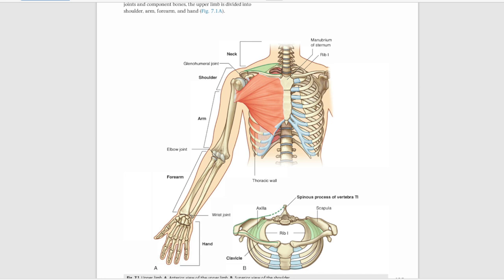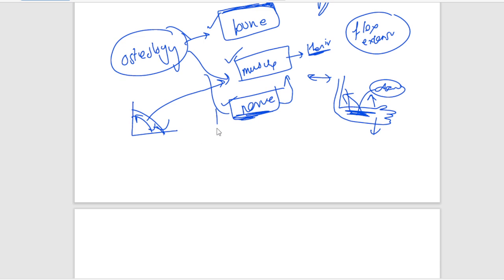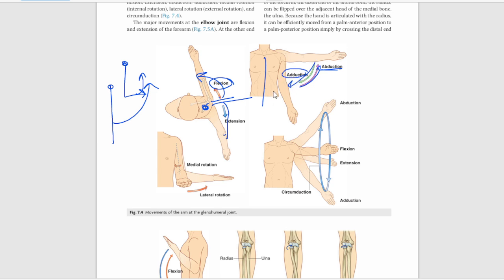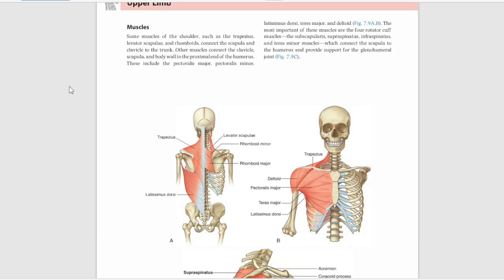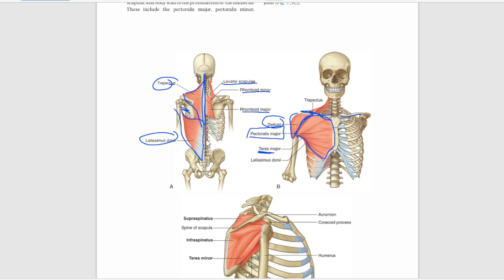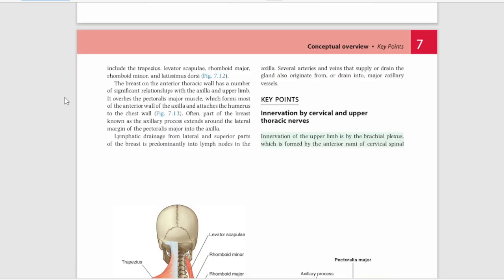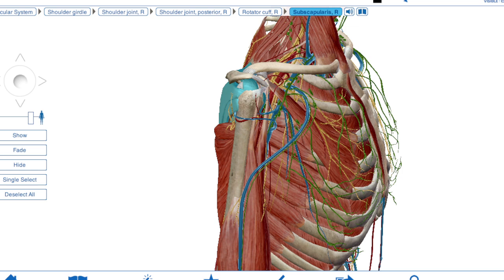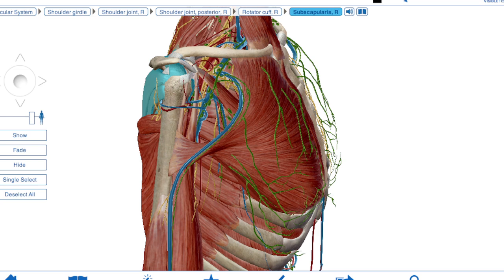Complete upper limb mind mind map osteology muscle nerves artry vien lymphatics PART 1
Complete upper limb mind mind map osteology muscle nerves artry vien lymphatics
What are the names of the nerves of the upper limb?
What are the major arteries in the upper limb?
What are the parts of the upper limb anatomy?
What is the lymphatic of the upper limb?